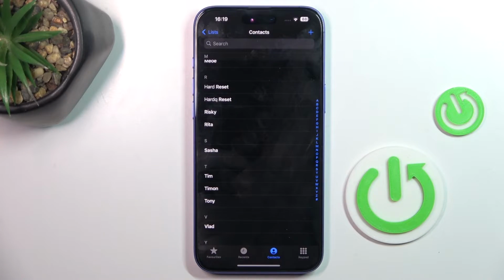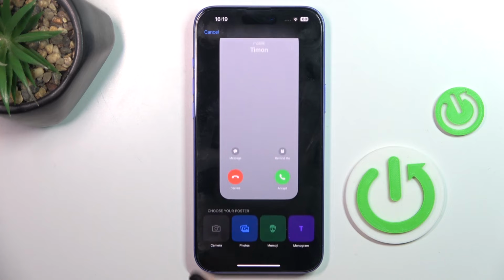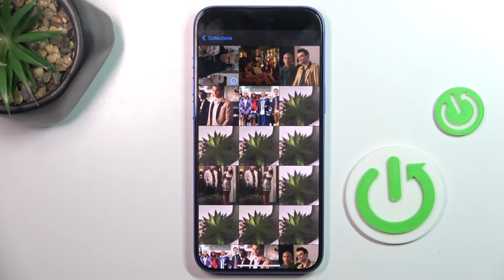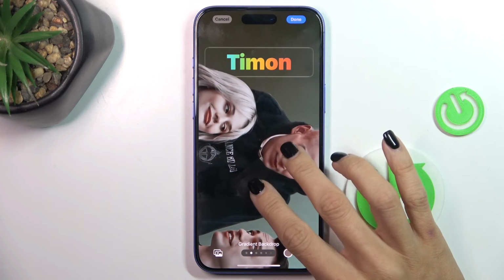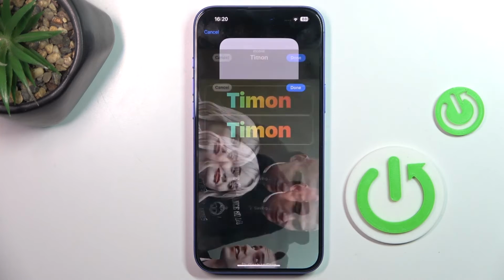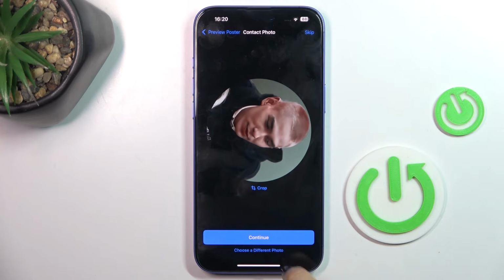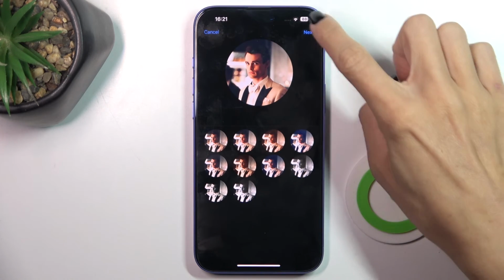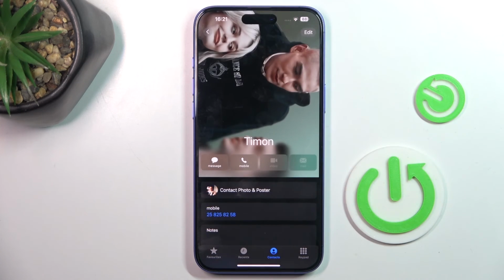How to Add Contact Photo Poster on iPhone 16 Plus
Learn how to add a contact photo poster on your Apple iPhone 16 Plus to make your contacts list more personalized and visually appealing. This tutorial will show you how to set custom photos for your contacts, enhancing your calling experience with a unique, full-screen photo display. Perfect for making it easier to identify callers at a glance and add a personal touch to your contact book. Customize your iPhone 16 Plus with this simple guide to adding contact photo posters today!

Questions:

How do I add a contact photo poster on iPhone 16 Plus?
Can I set a full-screen photo for contacts on my iPhone 16 Plus?
Why aren't my contact photo posters showing on iPhone 16 Plus?
How to change the contact photo poster on iPhone 16 Plus?
What are the best photo settings for contact posters on iPhone 16 Plus?